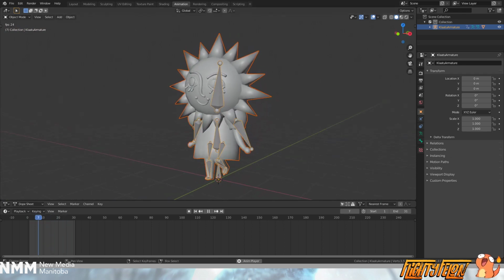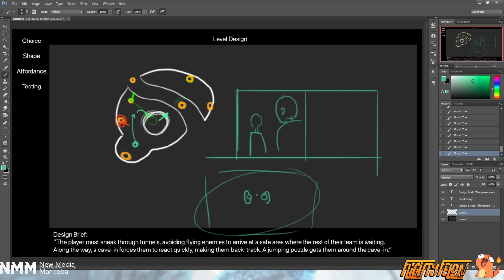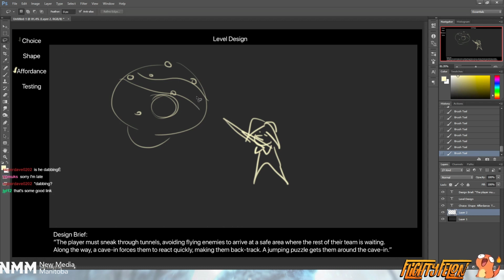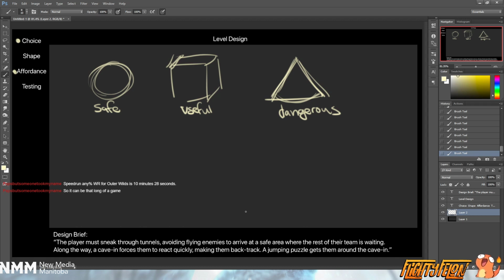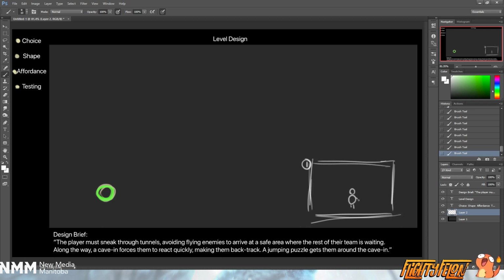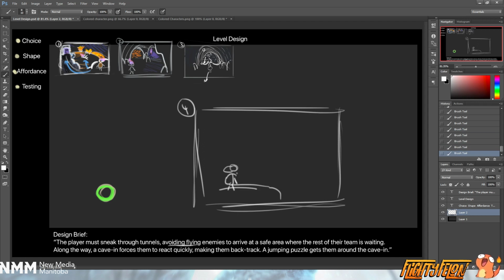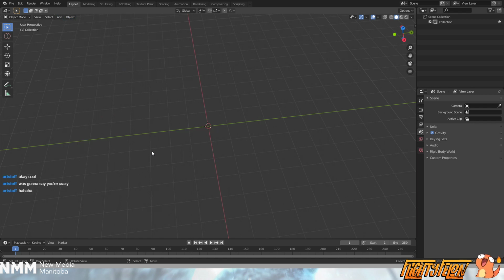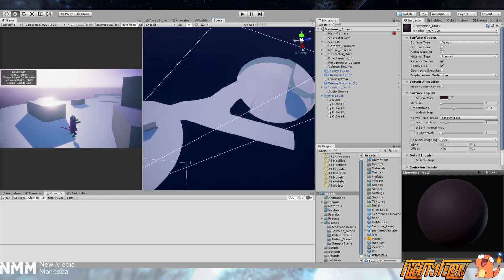Art and Design in Video Games - Level Design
I discuss level design and the use of Shapes, Affordance, Player Choice and the importance of Testing.